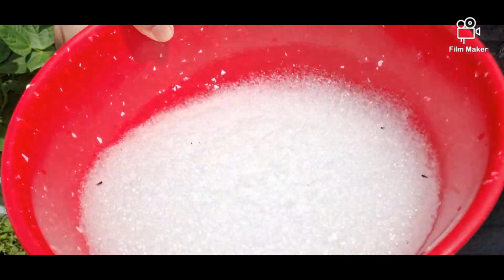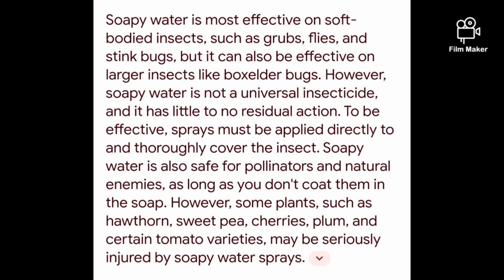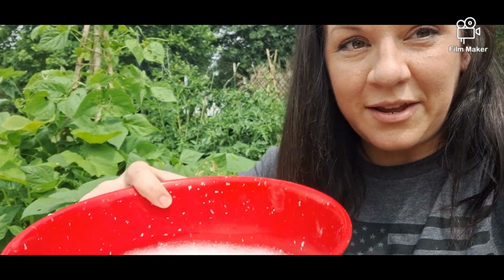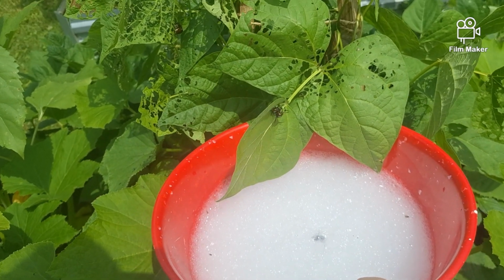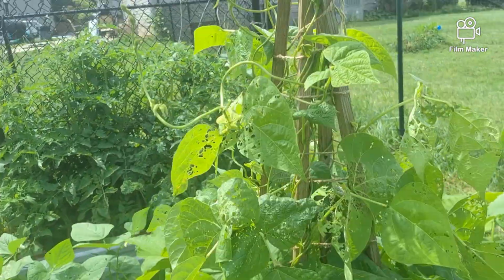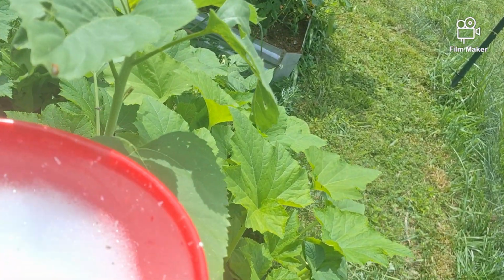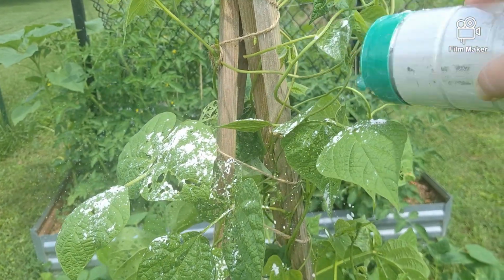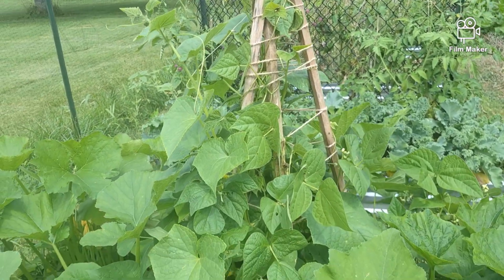🐛🐜3 WAYS TO KEEP PESTS OFF PLANTS NATURALLY!🪲🦗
The Japanese Beetles have arrived ...and they are already eating my green bean plants 😒 Here are 3 natural things I do to help keep the pest pressure low in my garden . 1. Diatomaceous Earth. 2. Hand picking the bugs off into soapy water. 3. Crop spacing. Doing tbese three things weekly really helps keeps the pesture pressure lower naturally!